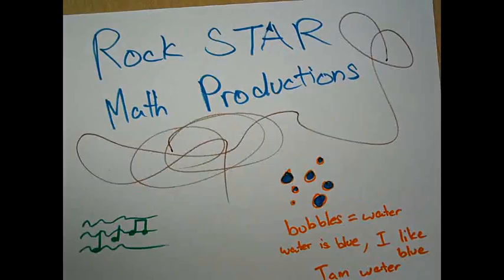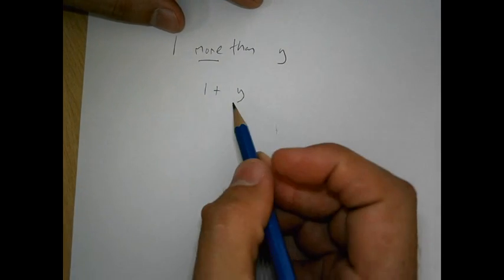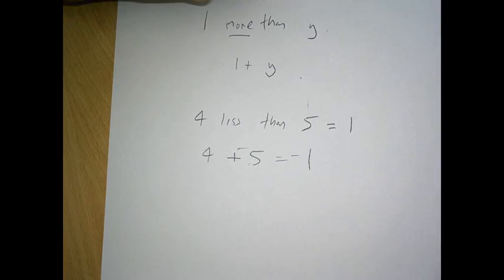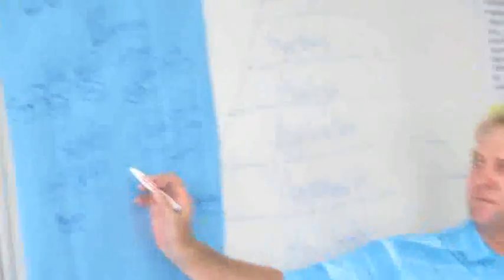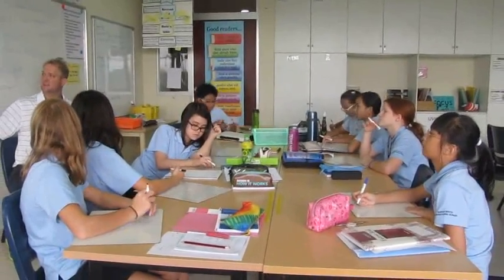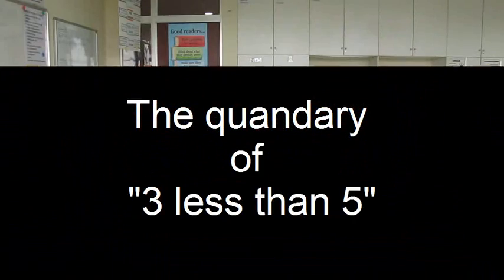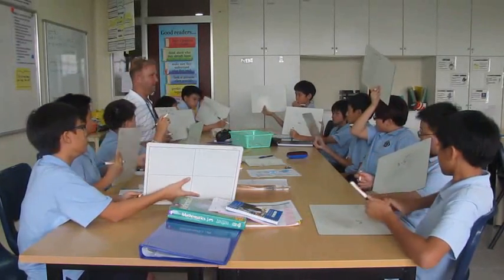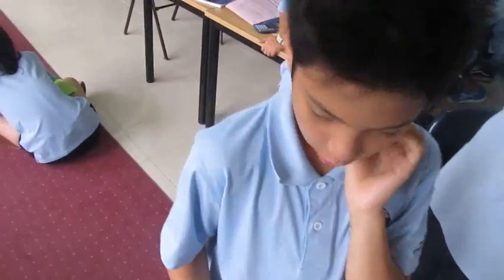Translating phrases into algebraic expressions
Using white boards to assess whether students can translate phrases into expressions. Easy for formative assessment, group think and scaffolding through more complex tasks.